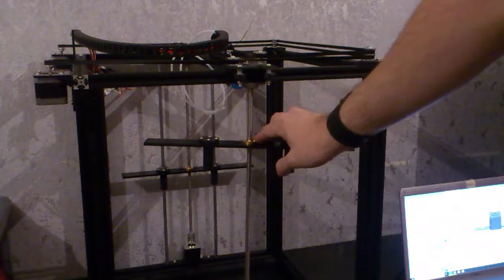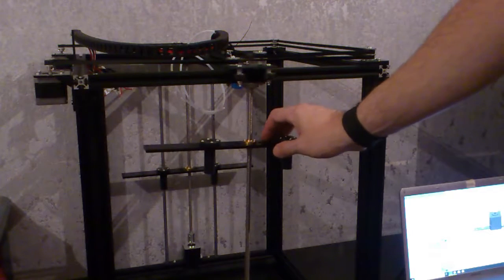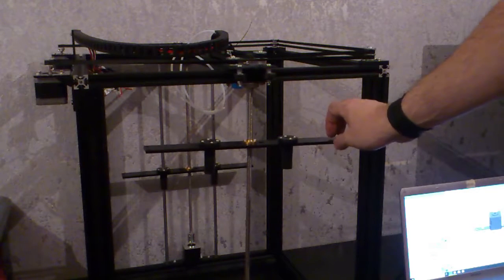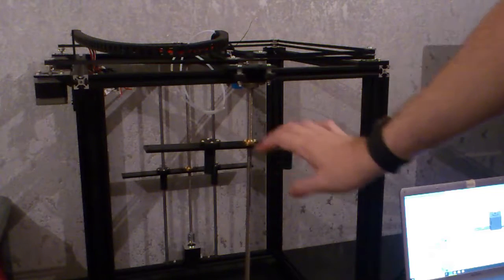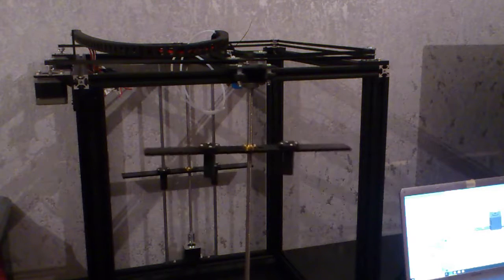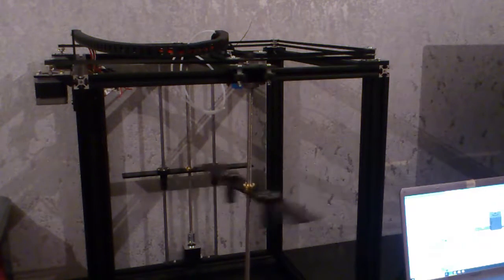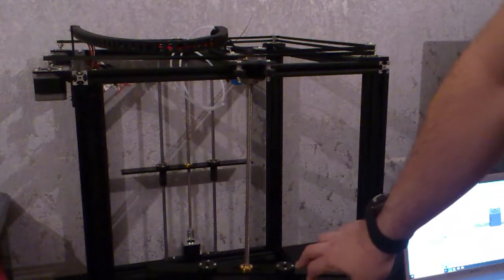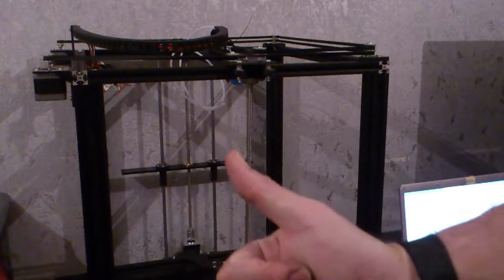Sexy Tronxy X5SA 3D Printer Build Part 12 of 15